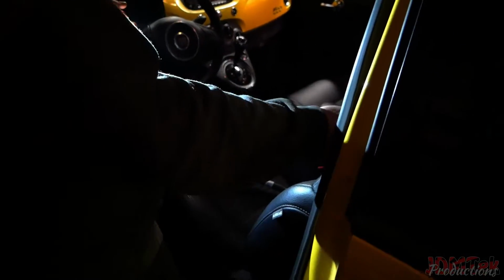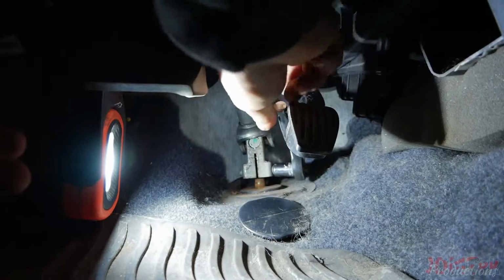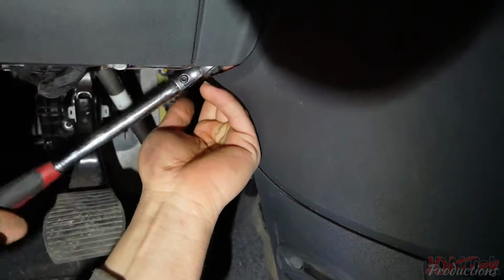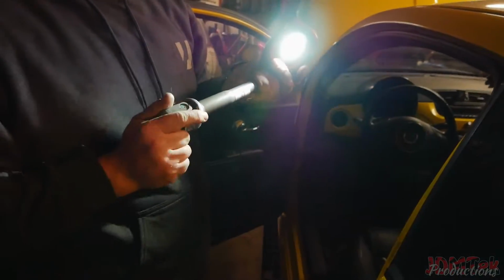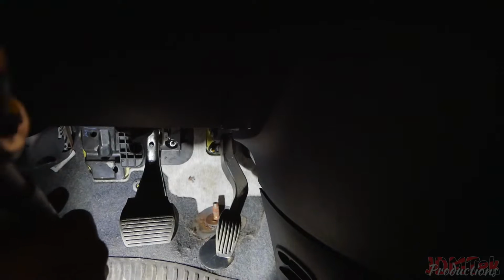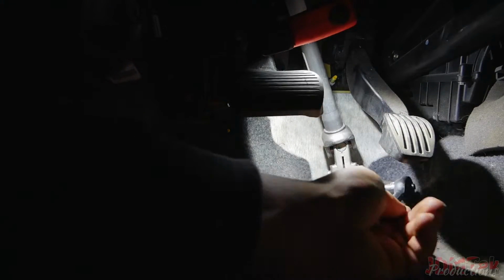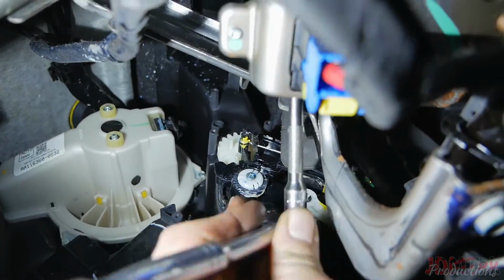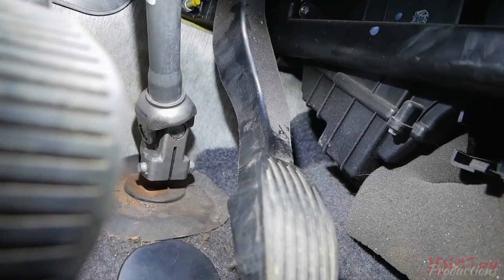How to Replace a Fiat 500 Steering Column Shaft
Raf demonstrates how to replace a steering column shaft in a Fiat 500 (applicable years: 2007 - present).